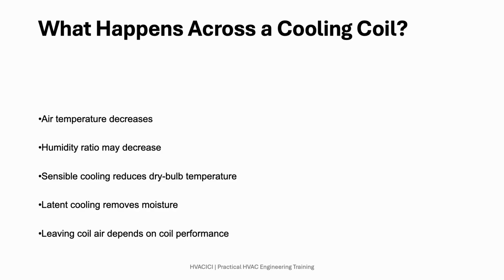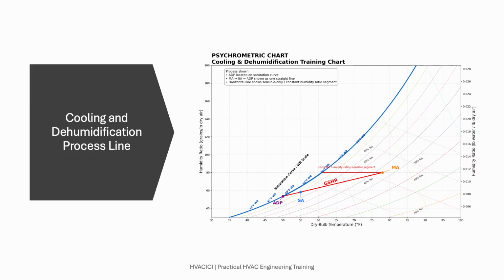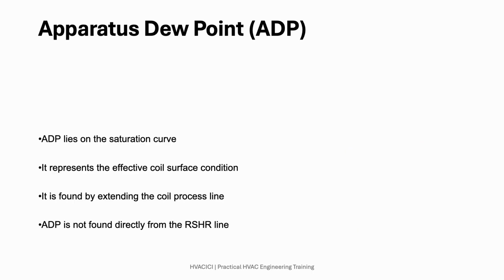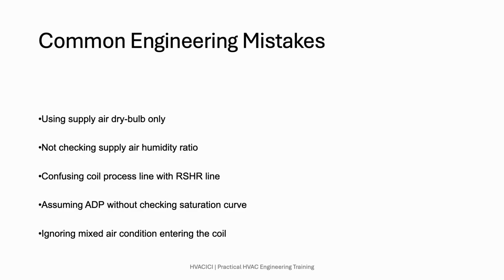Cooling and Dehumidification on a Psychrometric Chart | ADP and Coil Process Line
This HVAC training video explains cooling and dehumidification on a psychrometric chart, including the cooling coil process line, apparatus dew point (ADP), leaving coil air condition, and humidity ratio reduction.

The cooling coil process line starts from entering coil air or mixed air and moves toward leaving coil air. Extending the process relationship to the saturation curve helps identify ADP. This is important for HVAC coil selection, supply air condition review, dehumidification analysis, and psychrometric process interpretation.